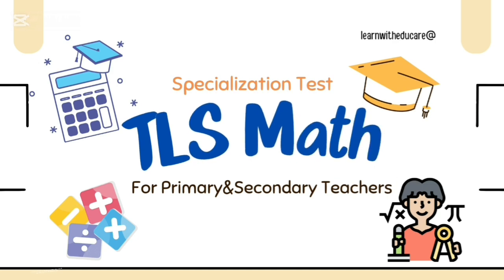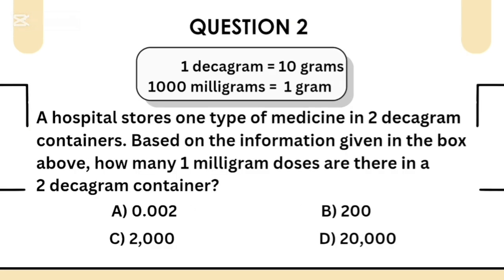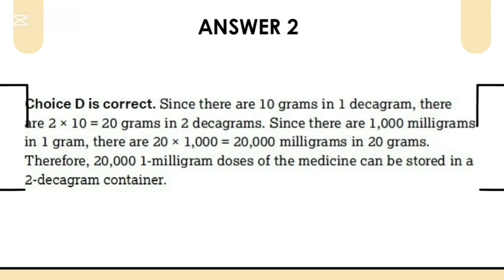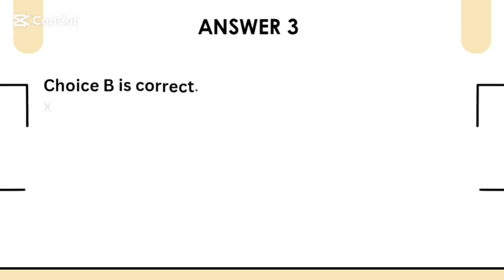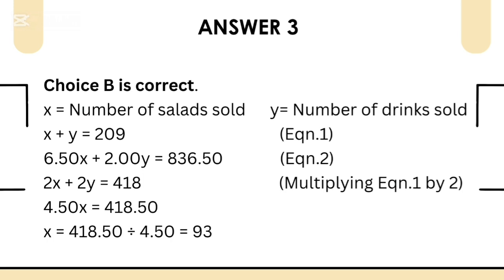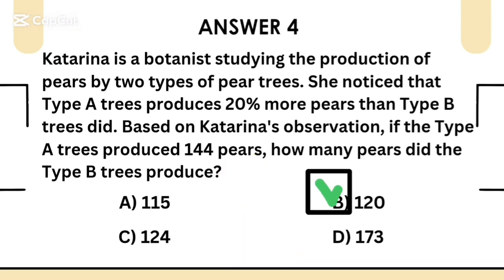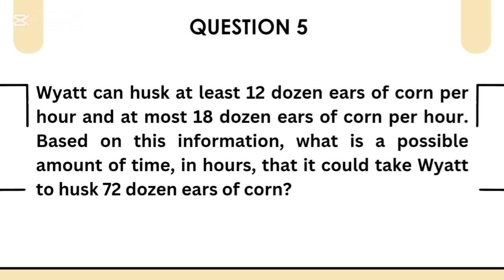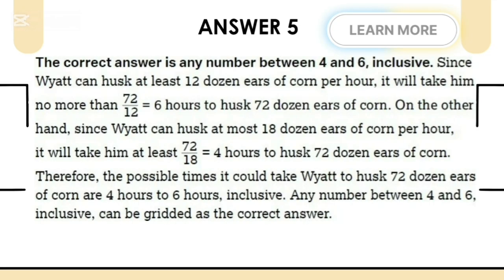TLS MATH SPECIALIZATION TEST - SAMPLE QUESTIONS AND ANSWERS WITH EXPLANATION| Part 1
TLS Math Specialization Test's Sample Questions and Answers with Explanation.

Get ready for the TLS Math Specialization Test! Watch this video for sample questions, step-by-step solutions, and expert explanations.

🎨 Slide Design Credit:
Slide design template originally sourced from Canva.com, and modified for this video.
All rights to original design elements belong to their respective creator(s).